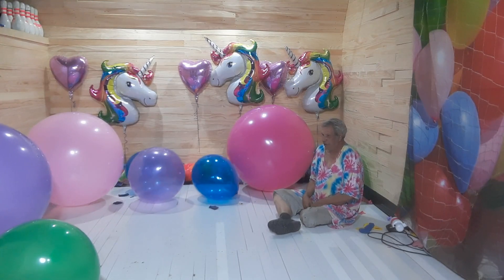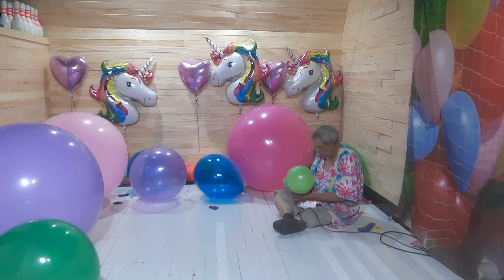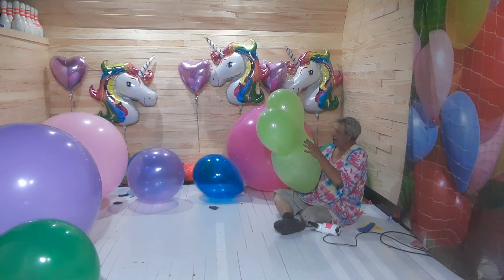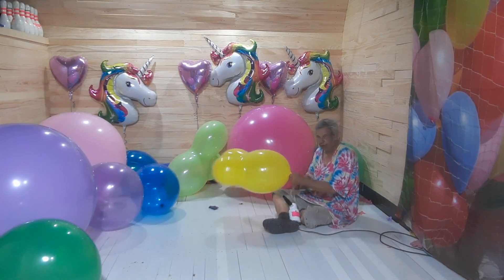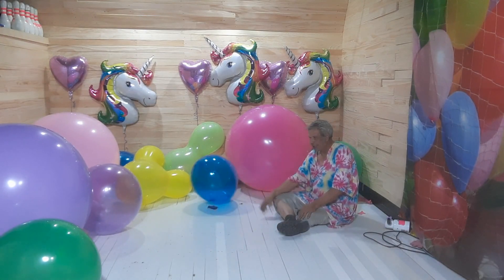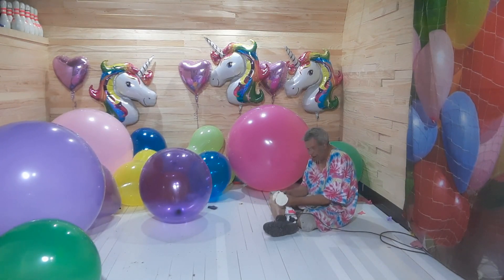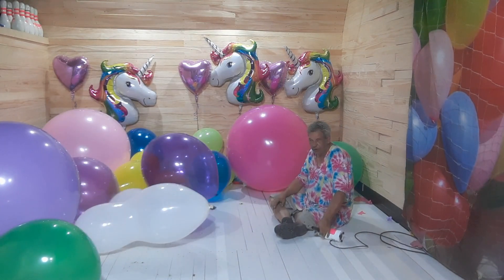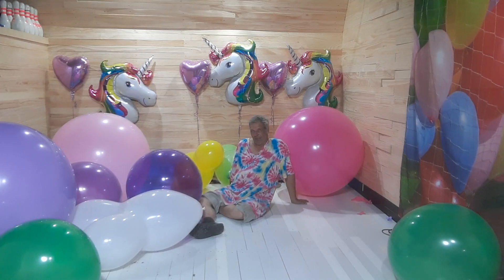Inflating Giant Mouse Balloons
I really enjoy these balloons. Especially since I developed a technique for fully inflating them without accidentally popping them in the process.